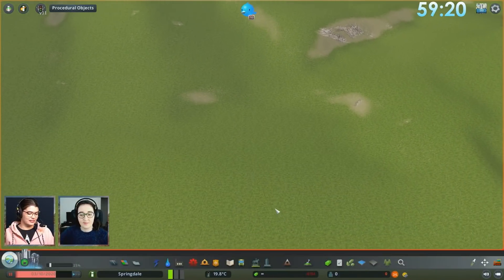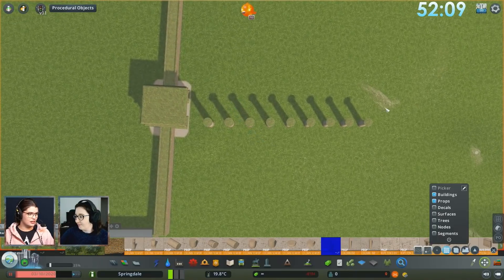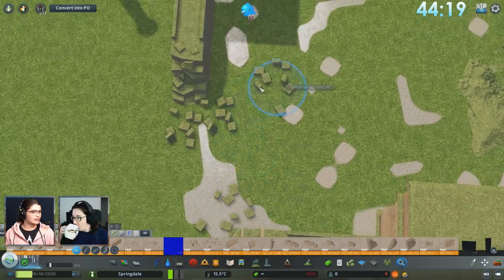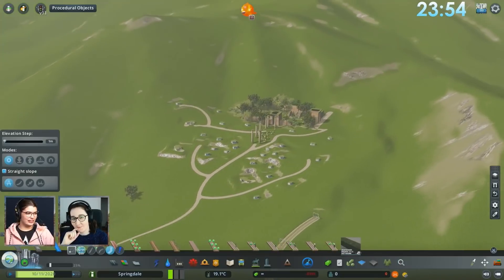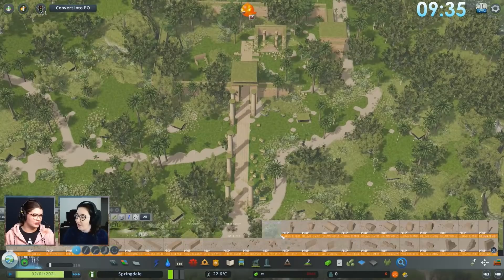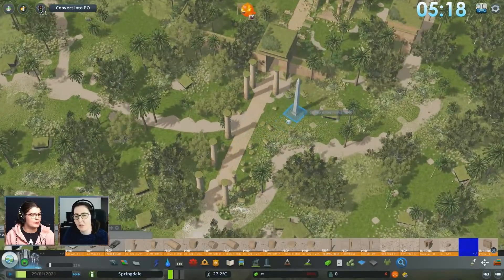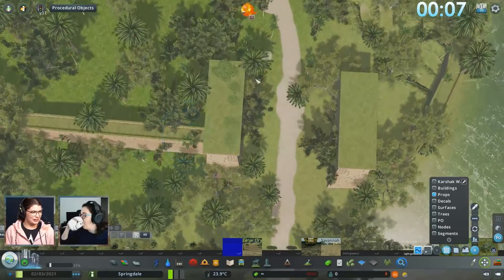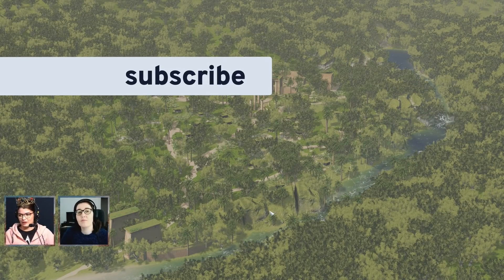Ancient City Highlights | Stream Highlights | Cities: Skylines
How much can you build in just one archaic hour in Cities: Skylines to create an Ancient City?! ⏱️

In case you missed it, watch all the best moments of our past stream when Madde, aka LeaderOfTheMonkeys, had an hour to amaze us with her attempt at this speed-building challenge. This video will show you all the best highlights and hopefully inspire you to create your own version of an Ancient City.

Watch these live streams live and participate in the chat to influence how the build goes by tuning in on Tuesdays at 3pm CET/CEST  |  9am EST/EDT on YouTube OR Twitch.